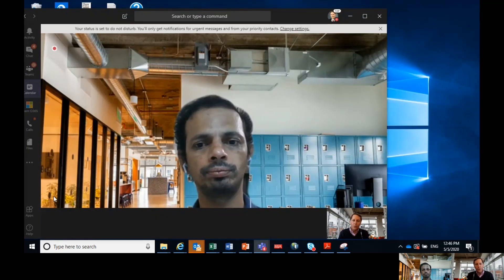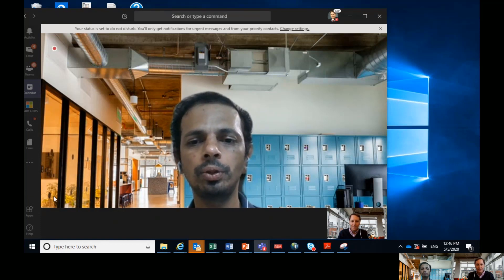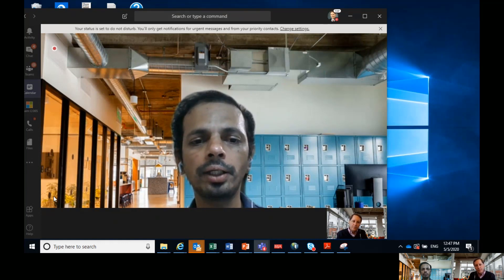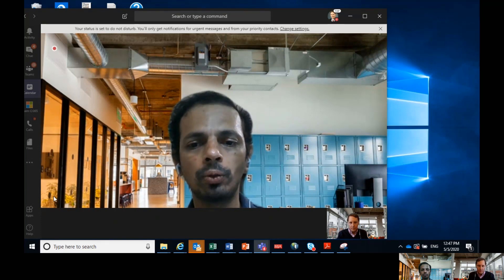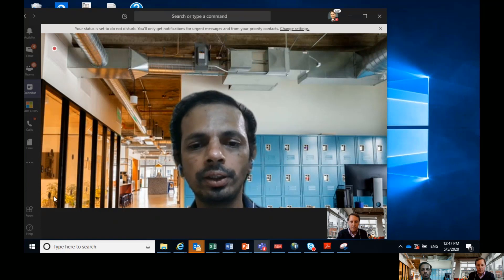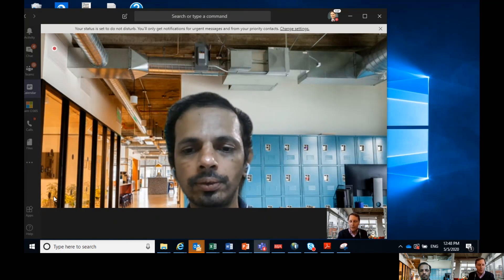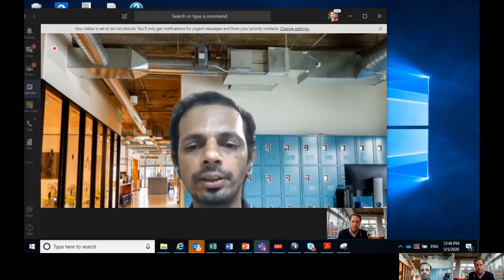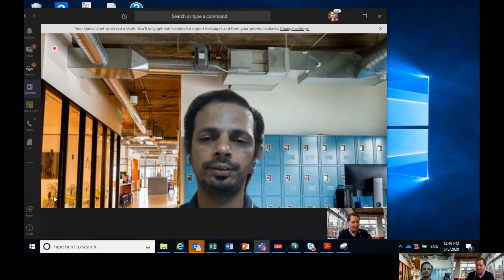Unica V12: Remember this when upgrading Campaign and Optimize to V12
From V12.0 - Unica Campaign installer installs Unica Optimize. While upgrading the Campaign listener component, if you have selected the option ‘Run Optimize Session and Campaign flowcharts’, the optimize session execution may give an error. This video talks about how to fix the issue.